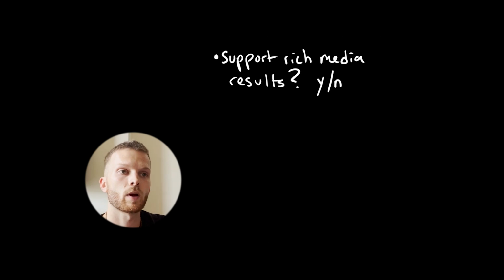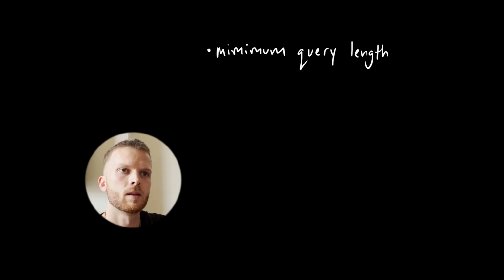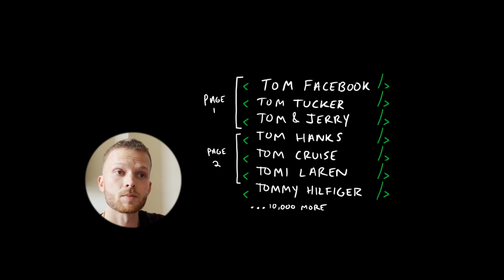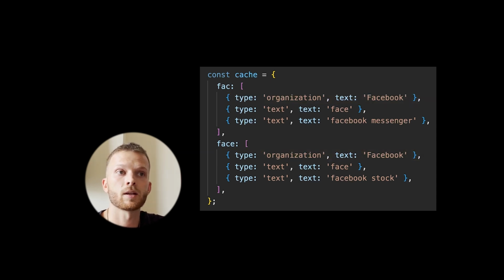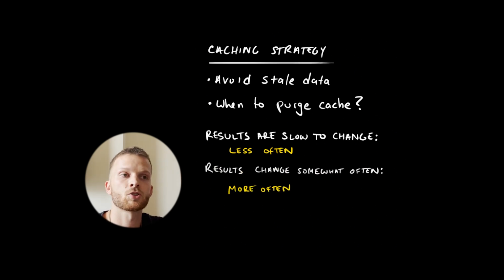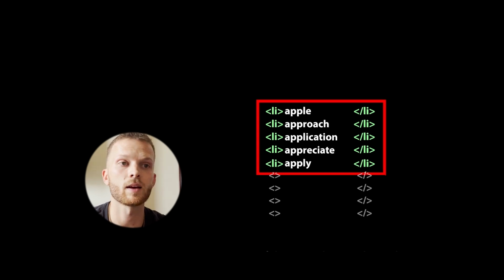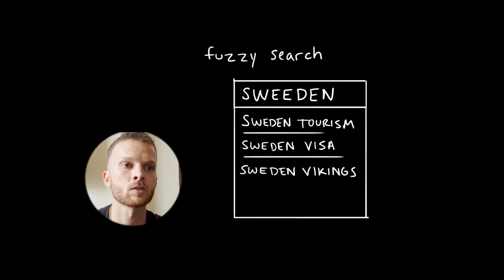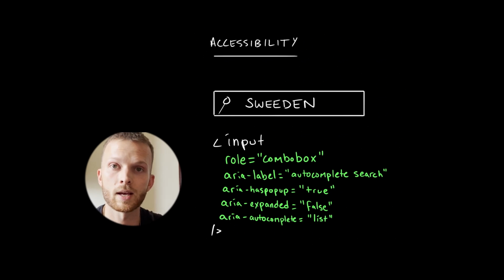System Design: Design an AutoComplete Component like Google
Let's see how to build a frontend system for an AutoComplete Component. If a user starts typing, they should immediately see a list of results relevant to their search keyword.

This video borrows heavily from GreatFrontend.com, which is a fantastic resource for learning about frontend systems and interviews.